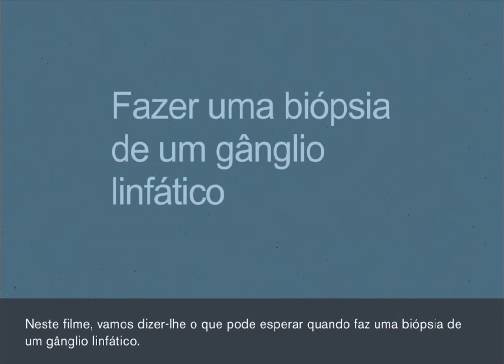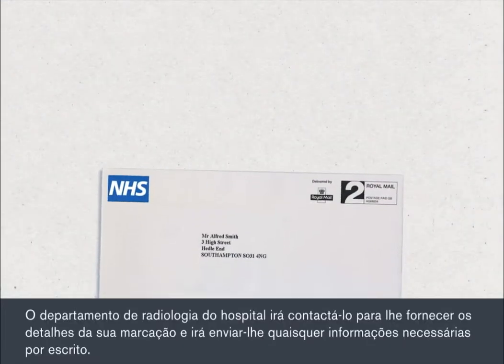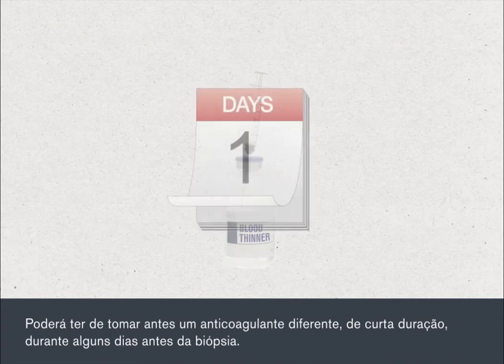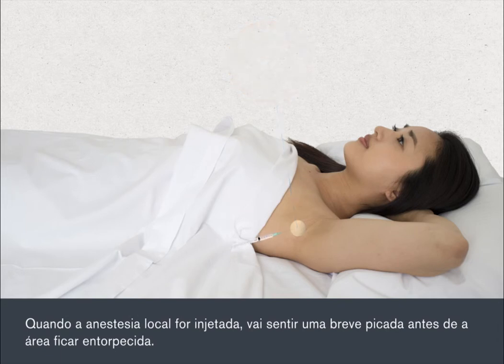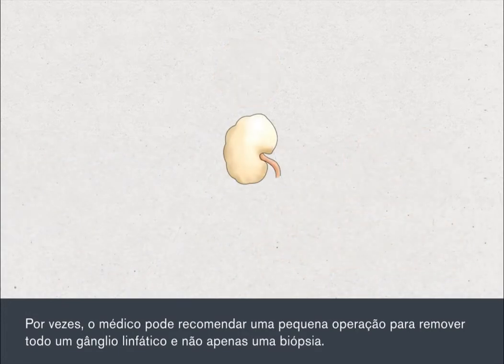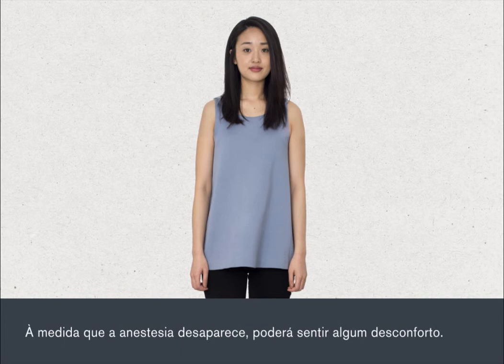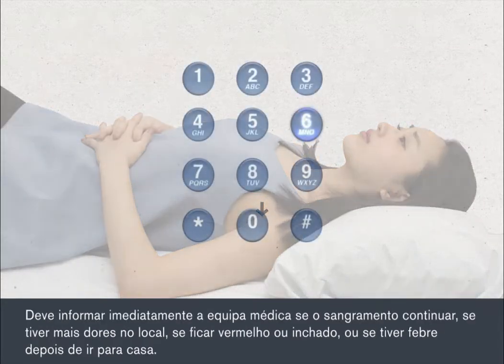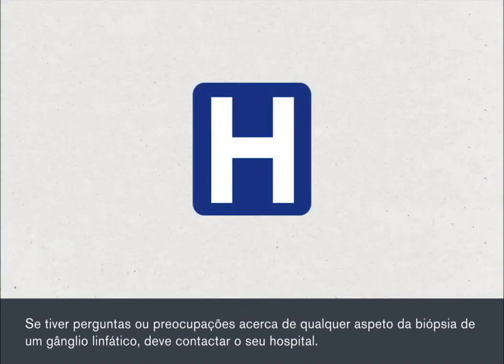Lymph Node Biopsy (Portuguese subtitles)